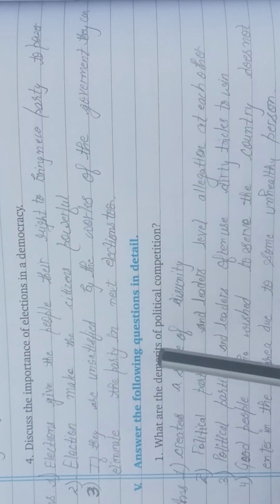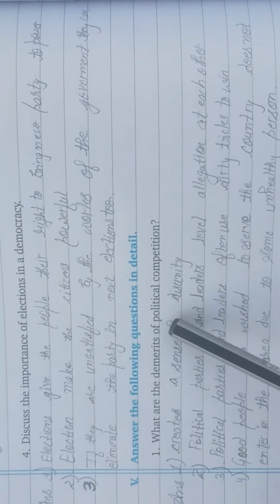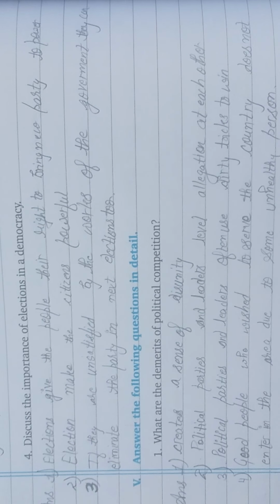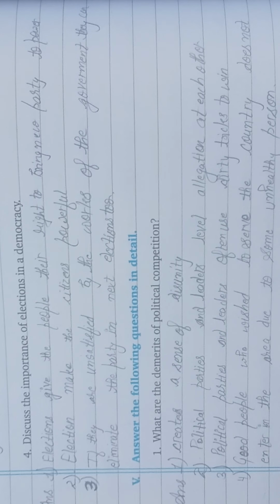Social science practical file/lab manual class 9 ch-4 civics